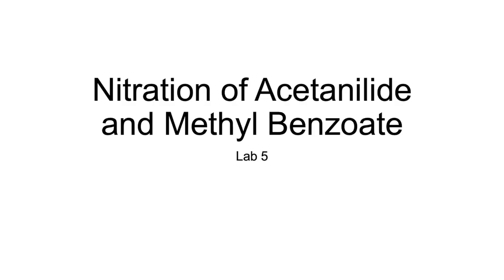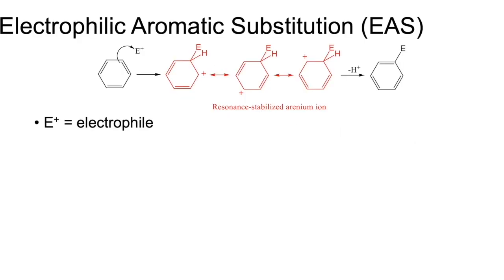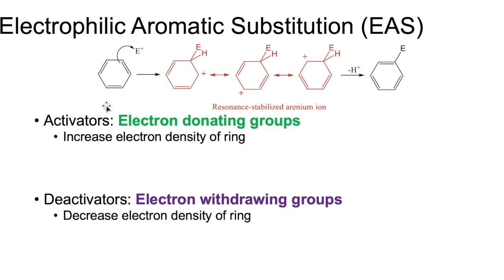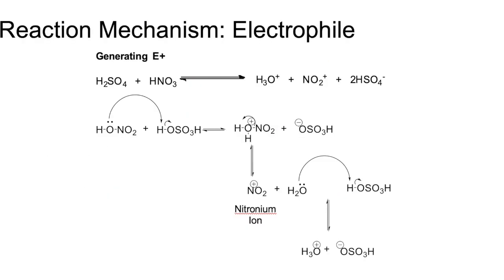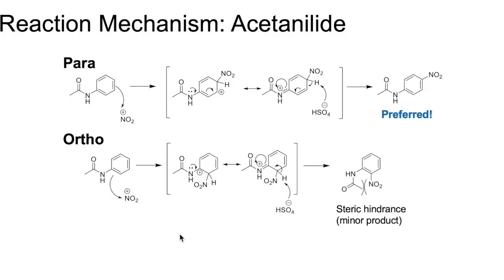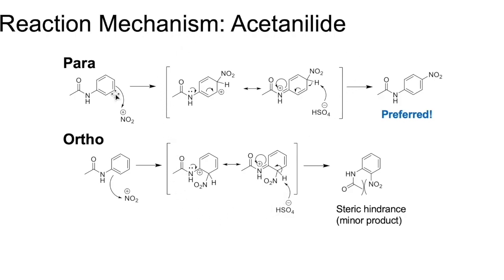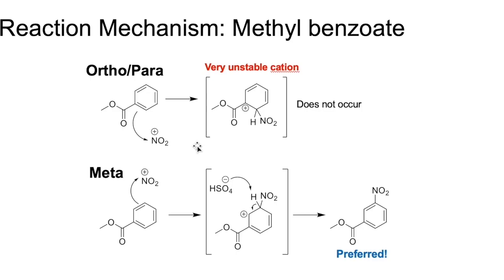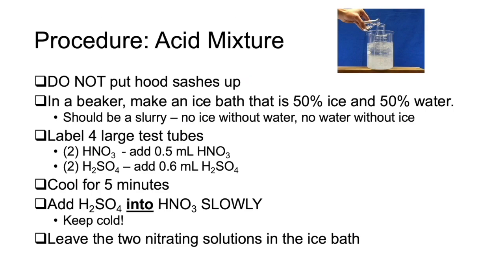Nitration Lab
UofH Nitration Lab Spring 2021